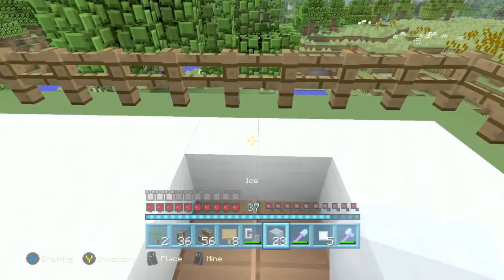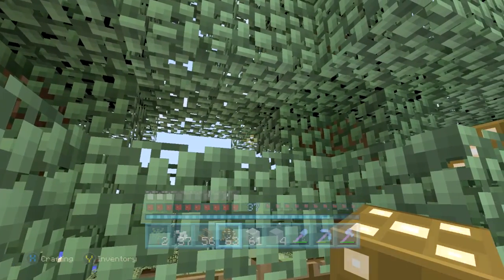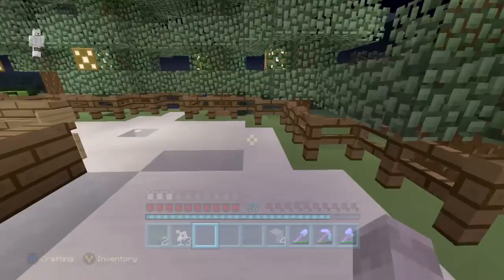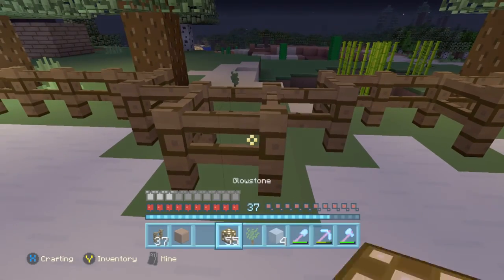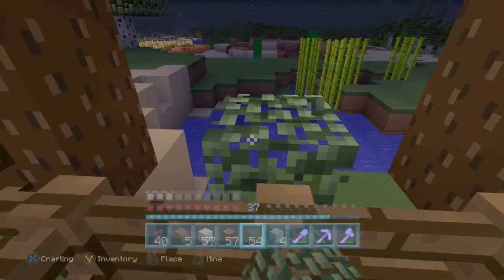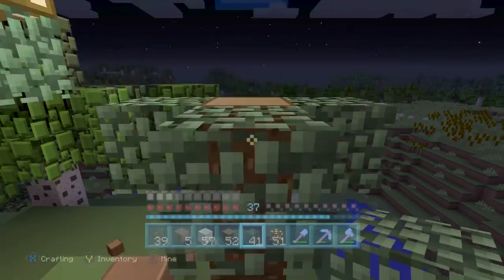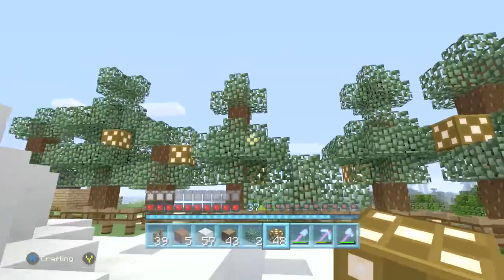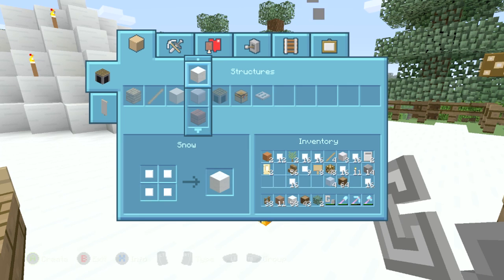Kibbles Adventure (9): Looking Good!!